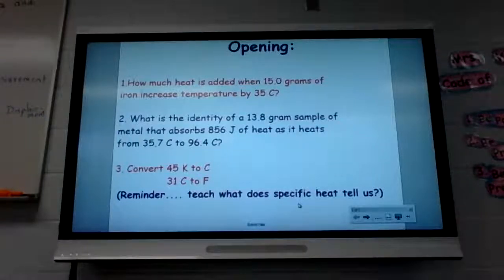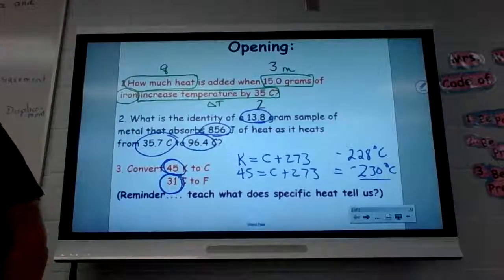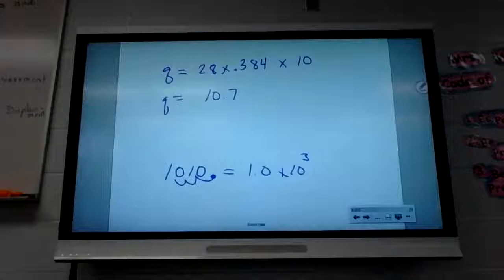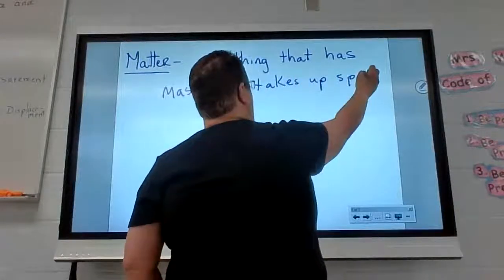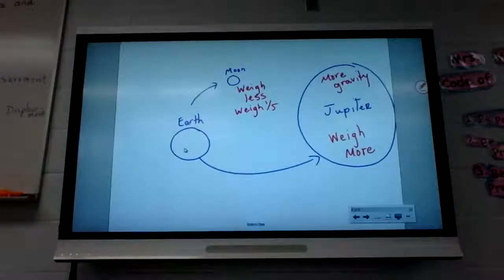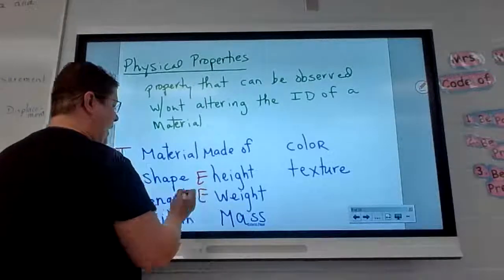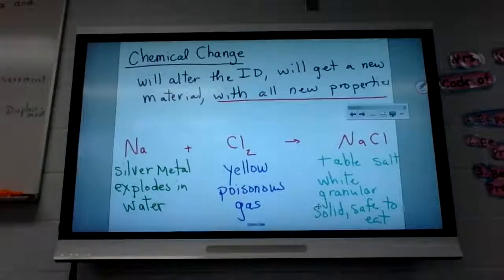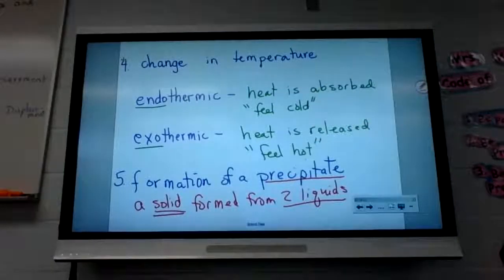August 26 2019 Chemistry Physical Chemical Change